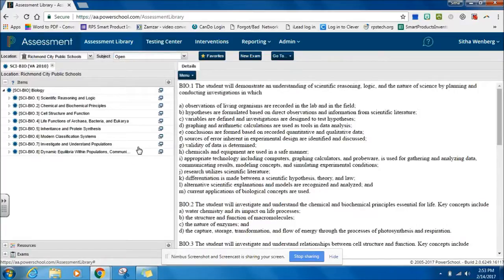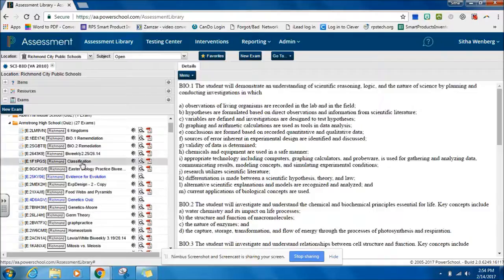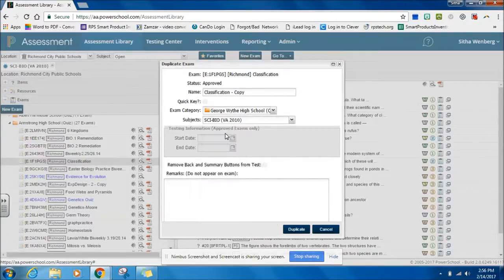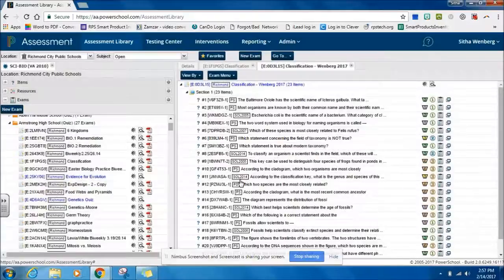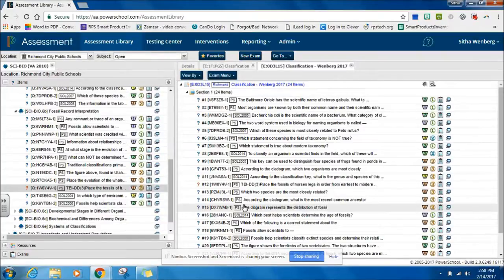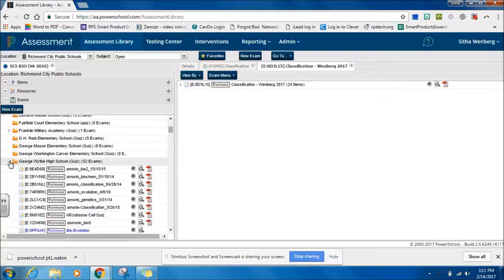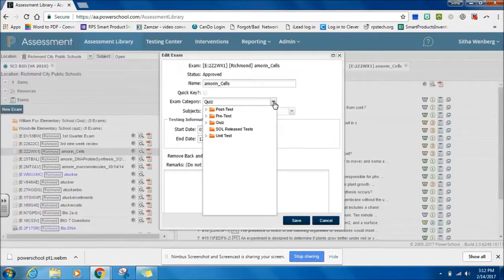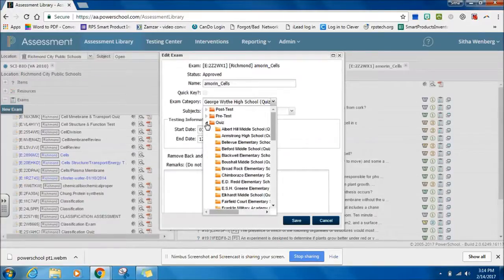diy powerschool move & copy